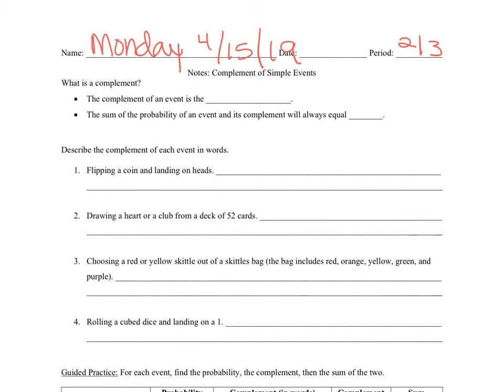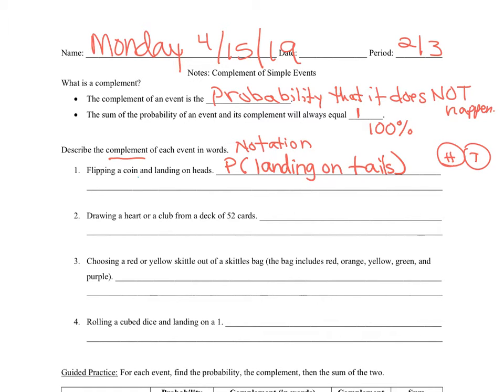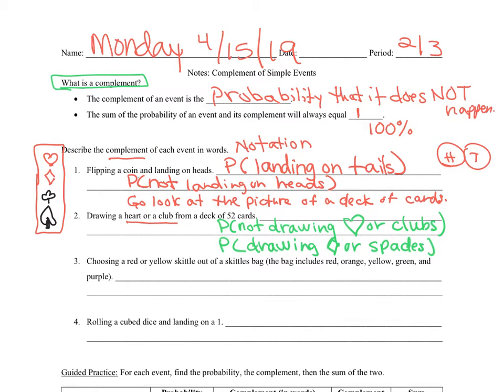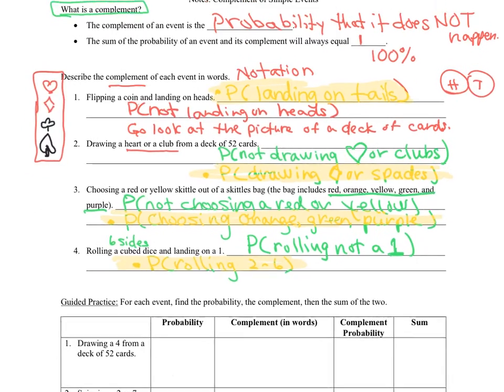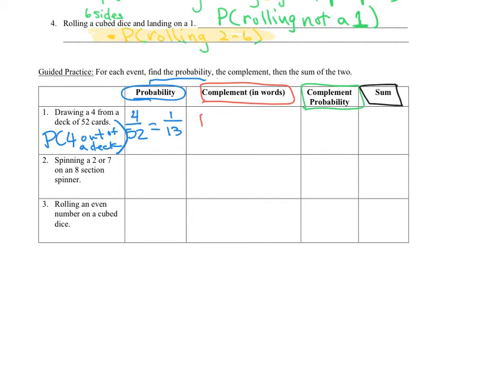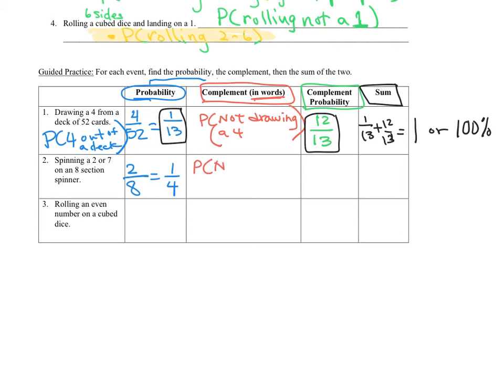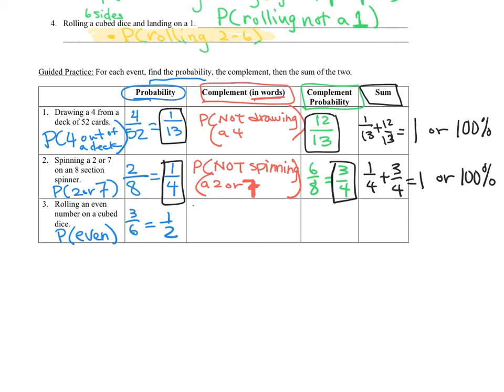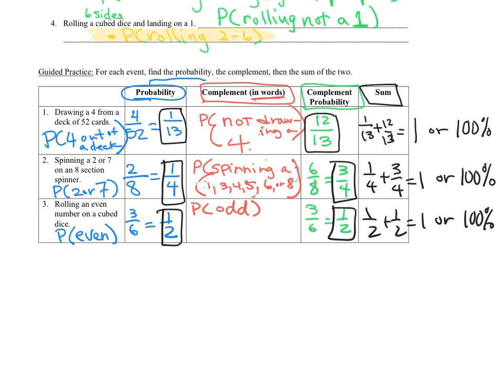Complement with Probability